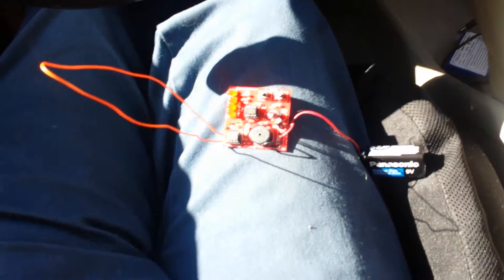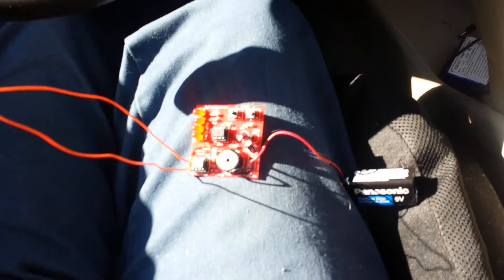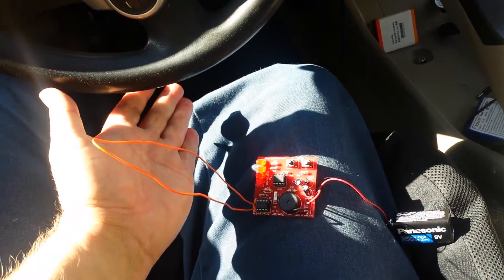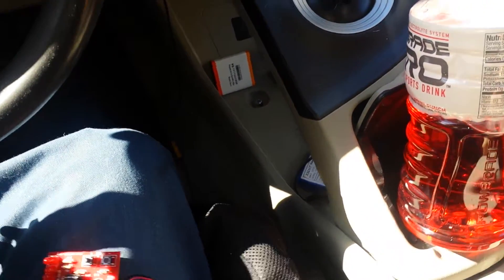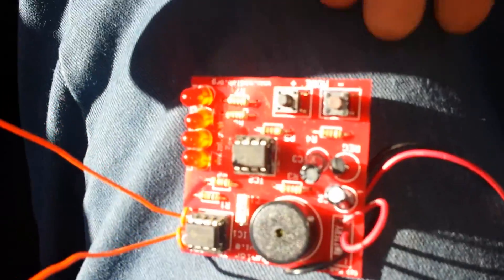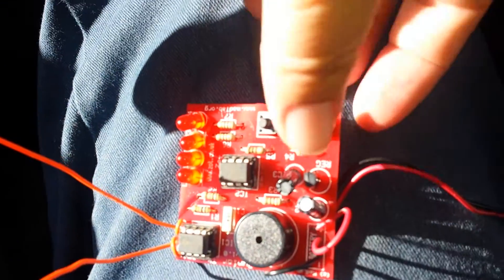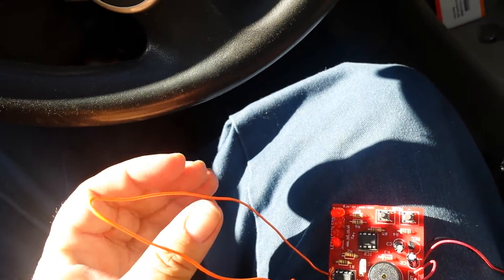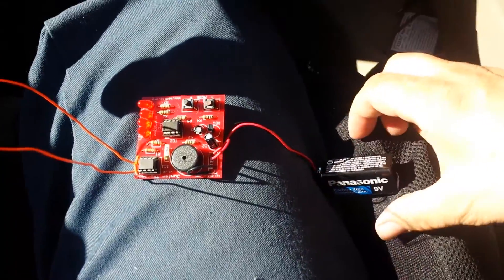Theremin kit, $20 you can build yourself in about half an hour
It's called a "junior theremin." Pretty neat.  Now I want a senior one.

Madlab.org designed it apparently